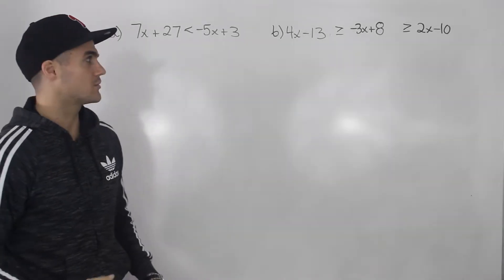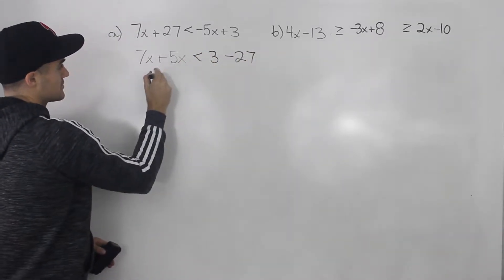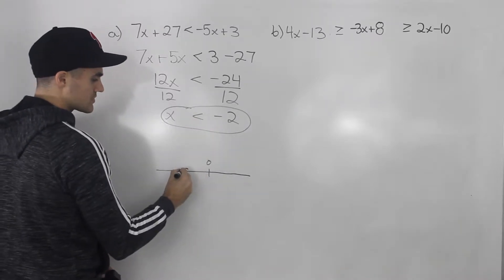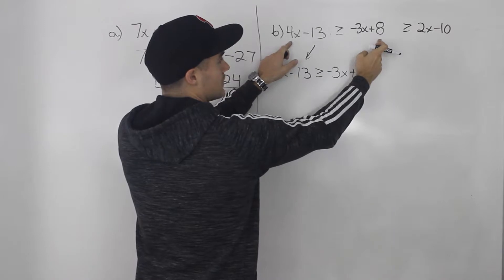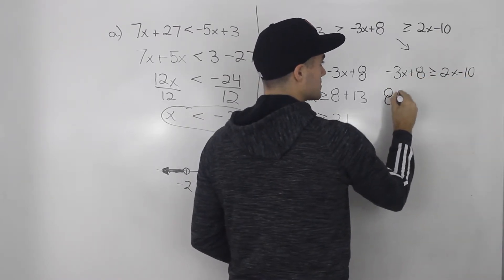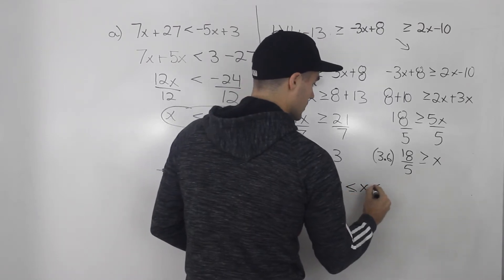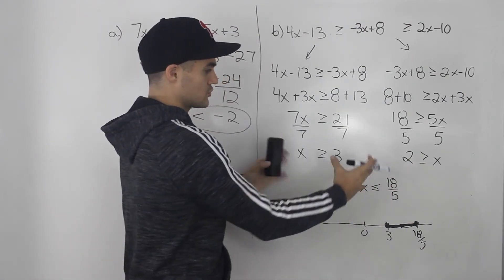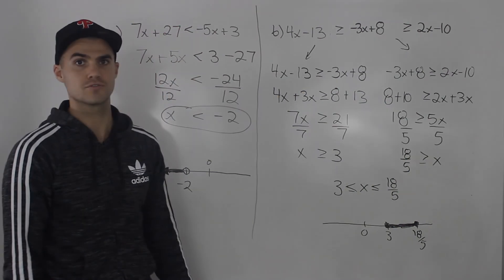MHF4U (Polynomial Equations/Inequalities Test 1, Knowledge, Question 2) - linear inequality